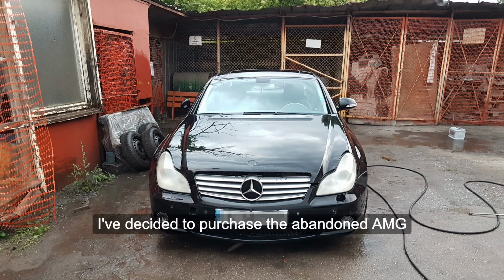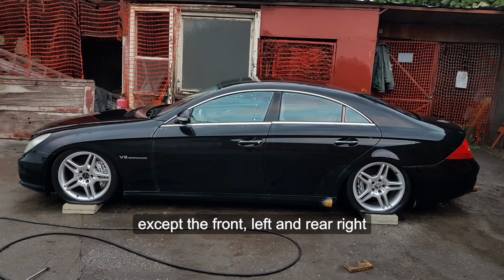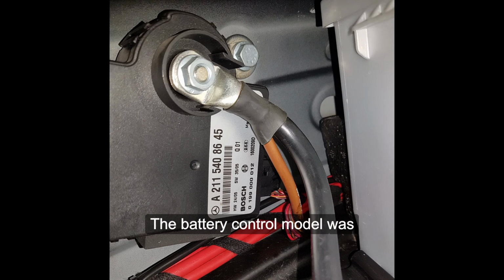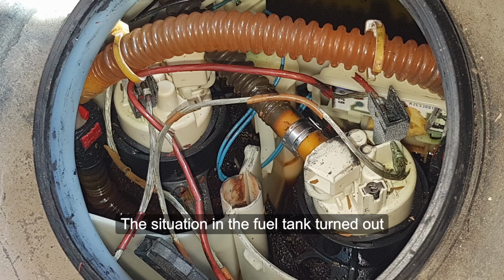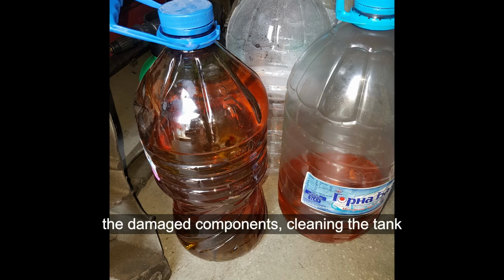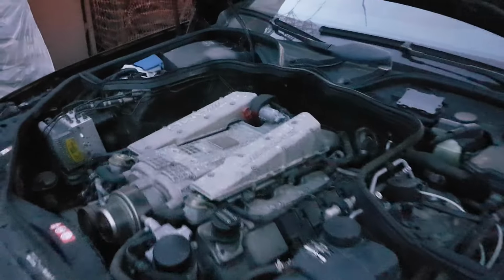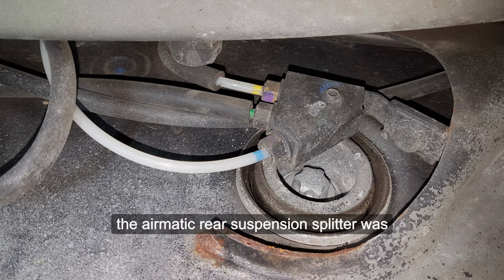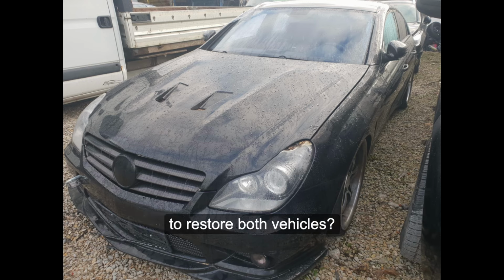The First Start After 13 Years AMG Mercedes Benz CLS - Donor or Project 13 ? (subs)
The first start after 13 years of abandonment - Mercedes Benz CLS55 AMG W219. Should I use it as a donor for Project Phoenix?